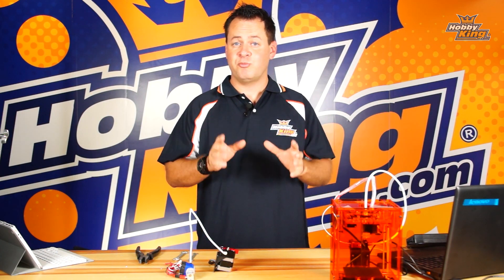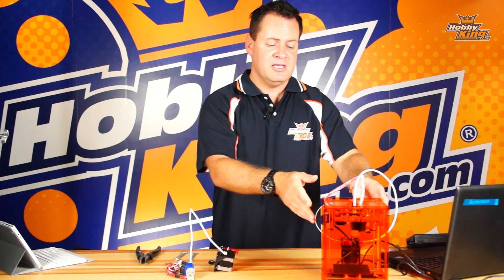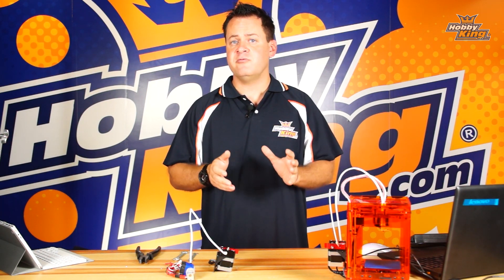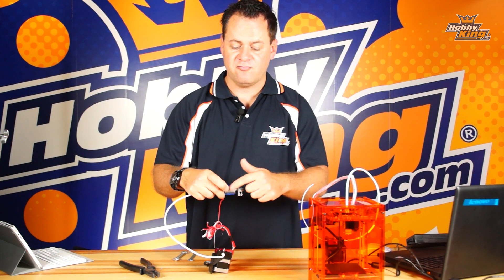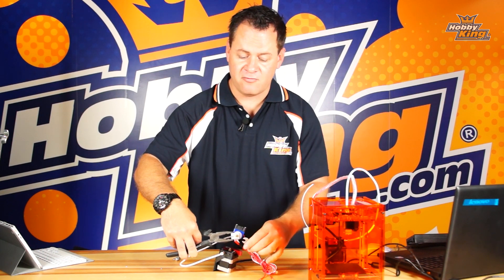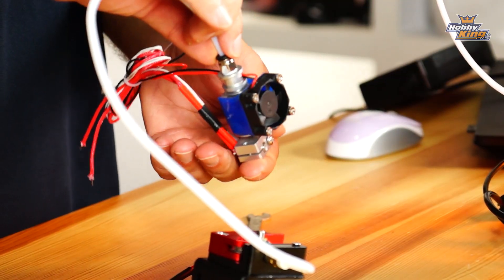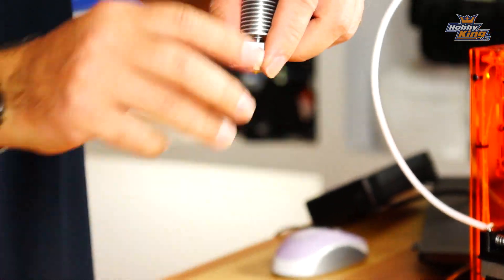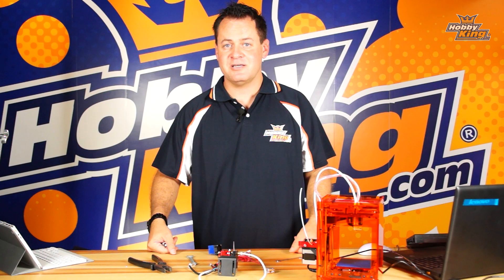Mini Fabrikator 3D Printer by Tiny Boy - Filament JAMS